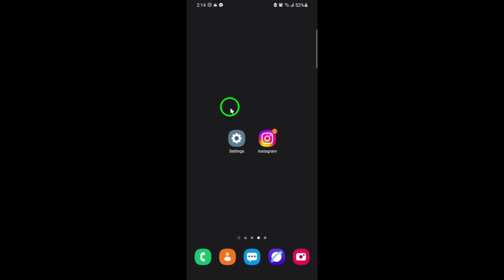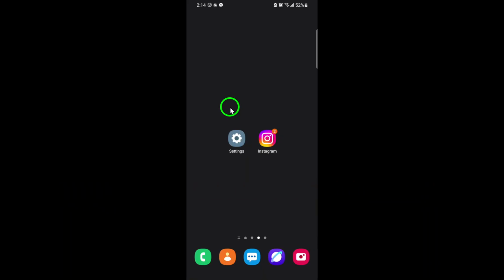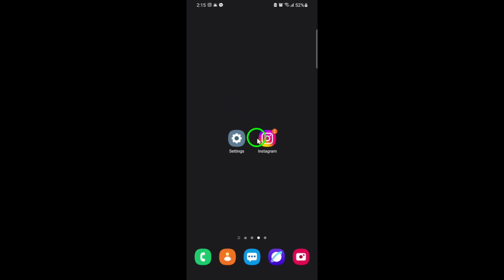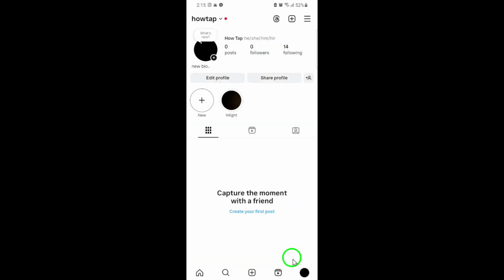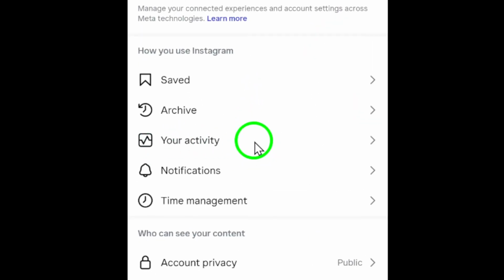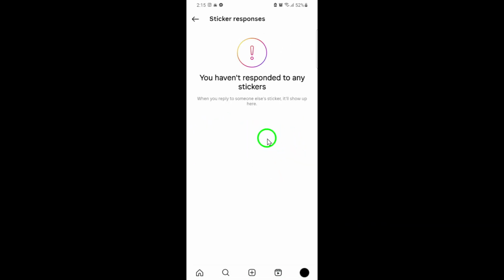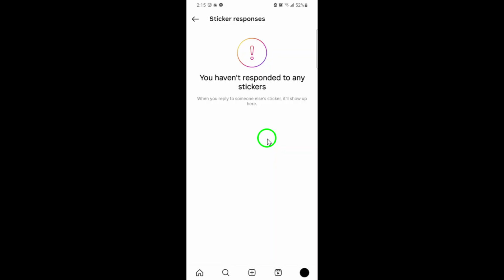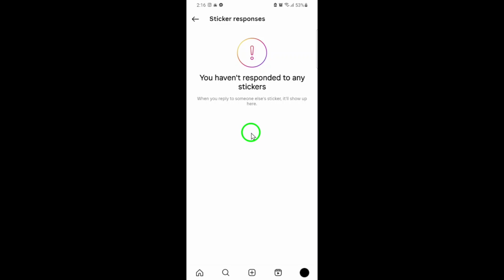How To Filter Instagram Sticker Responses By Custom Date Range (Updated)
Learn how to filter Instagram sticker responses by a custom date range with this updated step-by-step tutorial. This video will help you quickly find the exact sticker responses you need by selecting any start and end date, making it easier to analyze engagement and track feedback.

Follow these steps to filter your Instagram sticker responses by a custom date range:

1. Open the Instagram app

2. Go to your profile and tap the ☰ menu (top right)

3. Tap Your activity

4. Tap Sticker responses

5. Tap the Filter by date option

6. Choose Date range

7. Select the start date and select the end date

8. Tap Apply

Mastering this feature lets you efficiently review your audience’s interactions over any period, perfect for content planning and engagement analysis.

Chapters:
00:00 Intro
00:12 Soultion
01:05 Outro